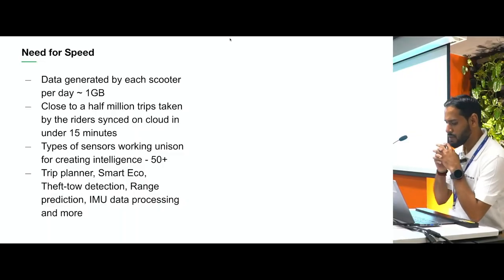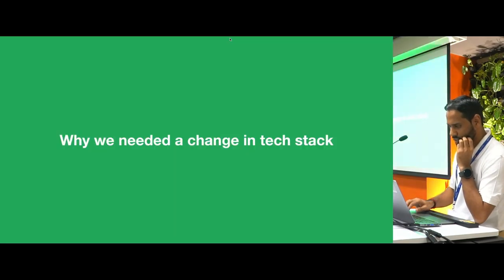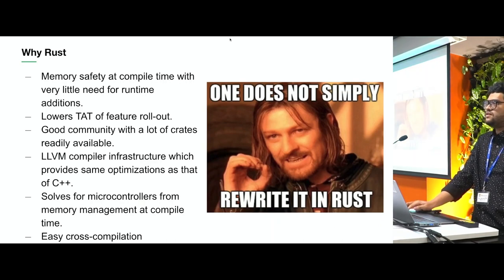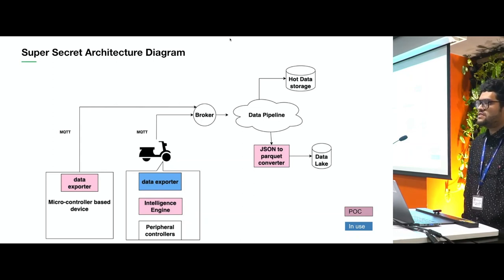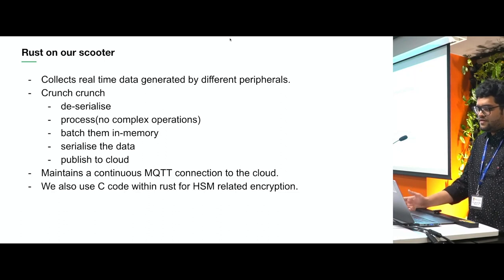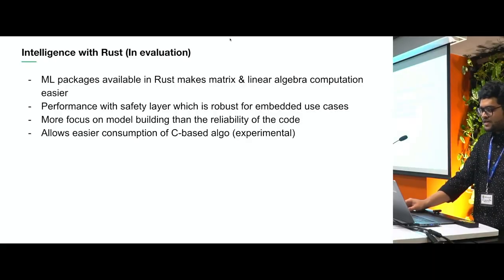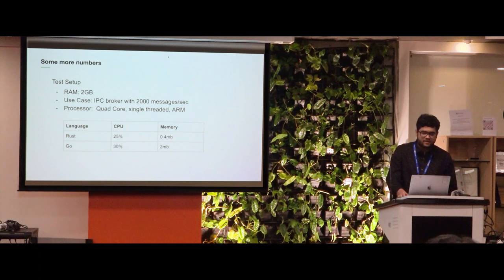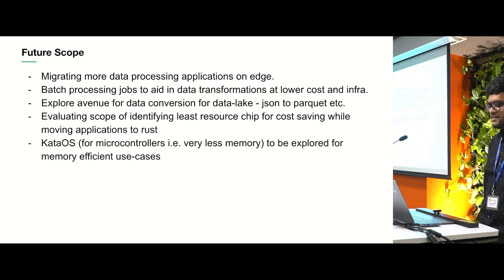How Rust helps Ather receive 60TB vehicle data each day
Ather Energy builds fast and intelligent electric scooters. Every vehicle that Ather has on roads today is generating roughly about a gigabyte worth of data before compression and sending it to the cloud.
80,000, scooters roughly, half a million of riders per day and if you look at the raw data that gets ingested in Ather's data storage, it is roughly about 1 billion per second.
The hardware is about 2GB of RAM. For any cost that comes into processing this data is an additional costs for Ather to maintain in the pipeline. The software engineering team at Ather adopted Rust to save every ounce of memory.
Watch this video, where Hithesh Bhat and Abhilash Gopalakrishna explain how Rust helps Ather receive 60 TB of vehicle data per day.